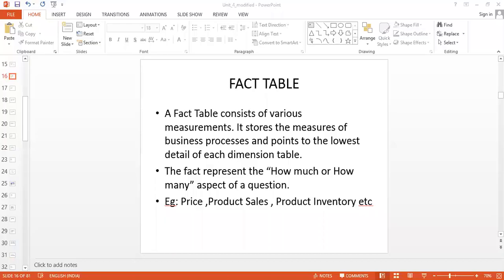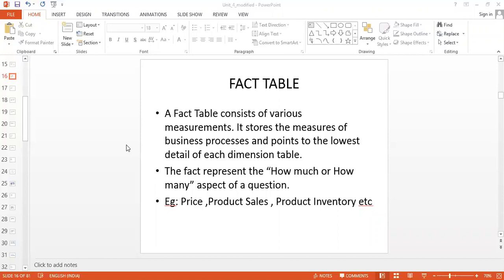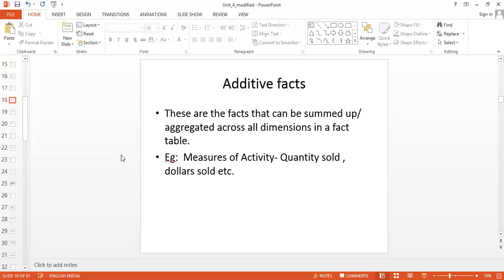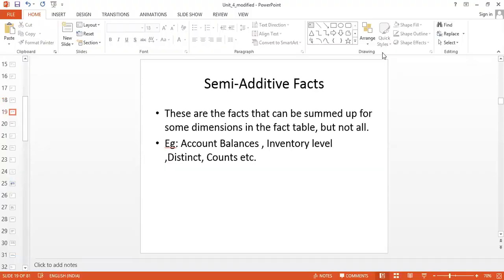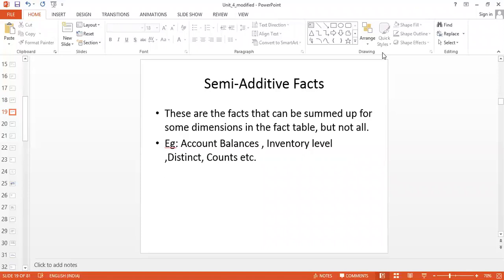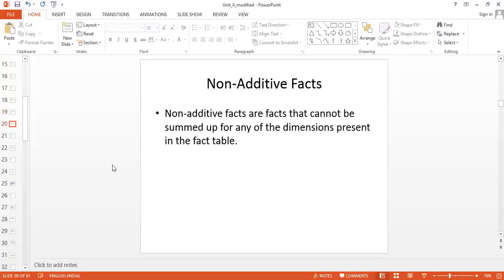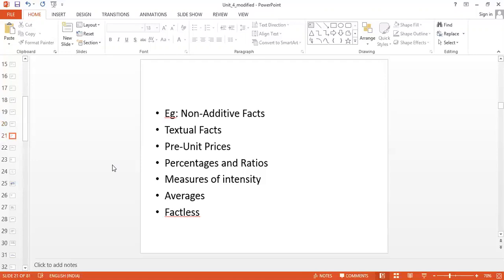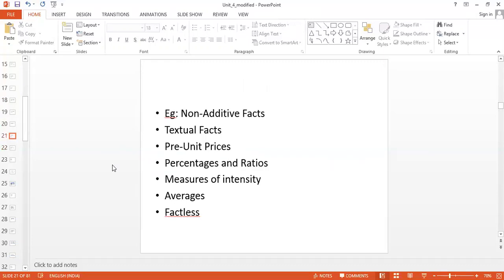BI Fact Tables